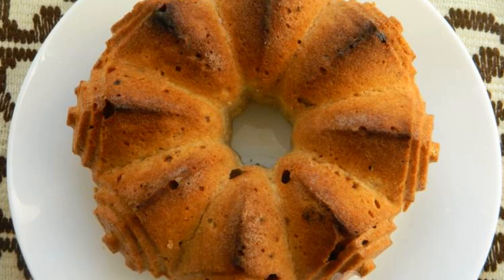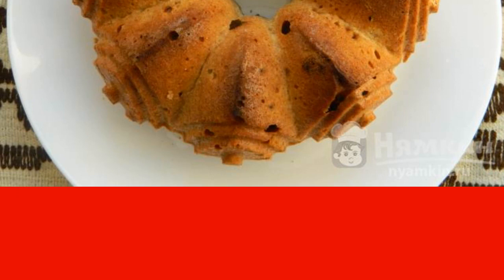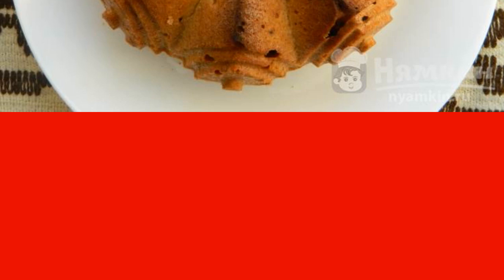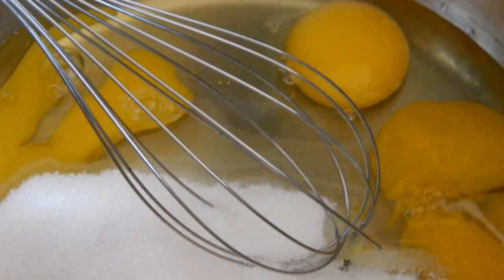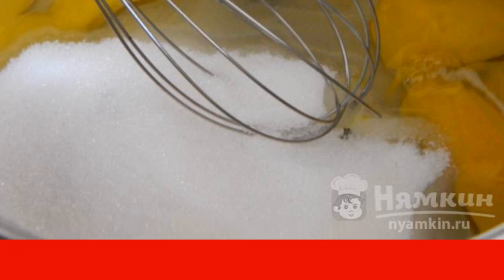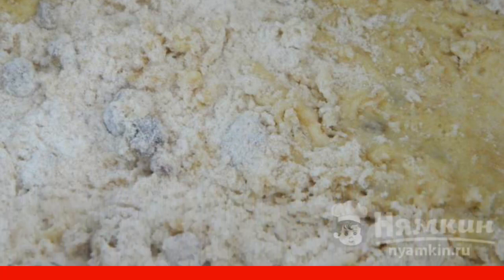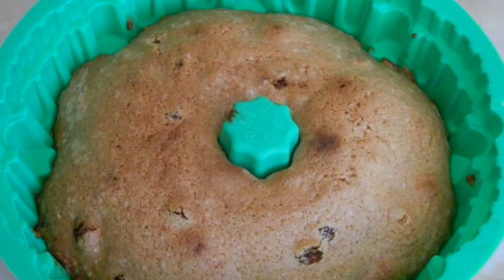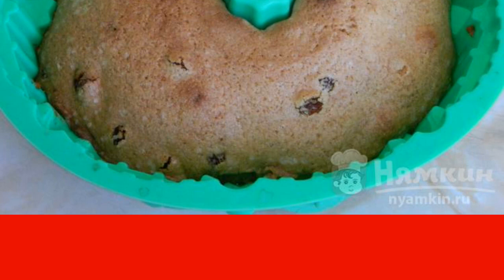An airy cupcake for tea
I offer you a cool recipe for an airy cupcake for tea. A little fuss, mixed, poured into a mold, the oven will do the rest, and the delicious cupcake is ready. Take the raisins to taste, I took about 100-150 g. The recipe from the category: Russian cuisine and consists of 4 cooking steps.
The complexity of the dish:
medium.

Ingredients:
sugar - 150 g, butter - 125 g,
chicken eggs - 3 pcs,flour - 240 g,
salt - a pinch, vanilla sugar - a pinch,
soda - a pinch, raisins - to taste,